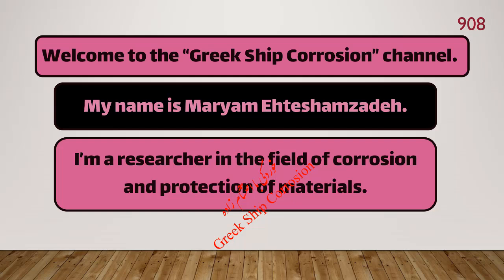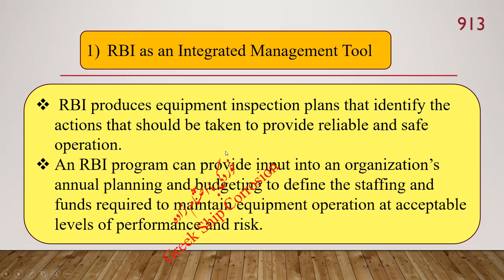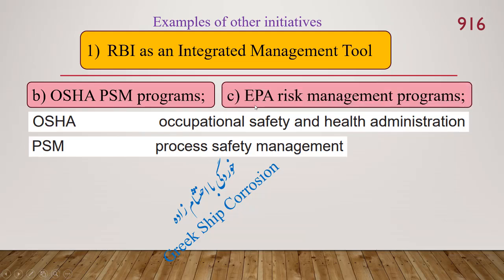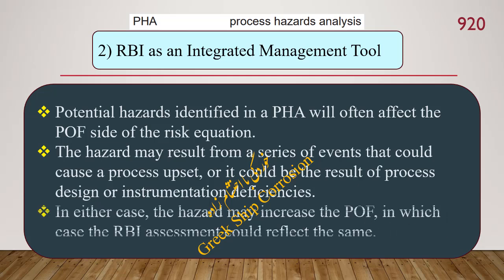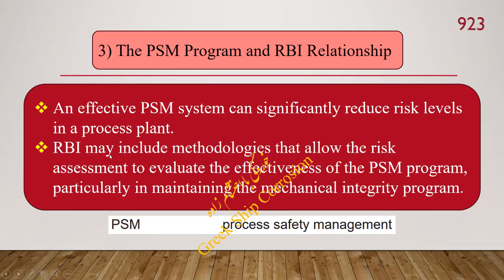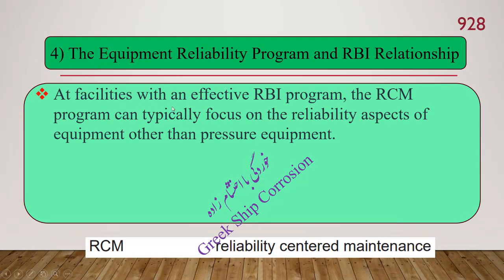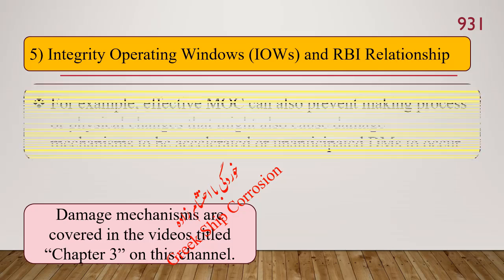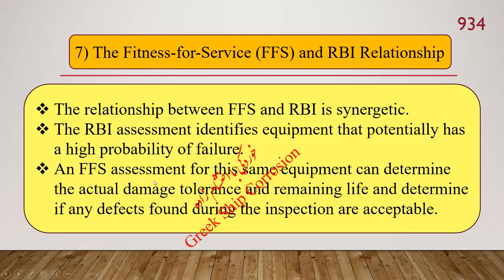E51 Chapter 9, Section 12, Seven aspects of relationship between RBI and safety initiatives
RBI is a risk assessment and management tool that addresses an area of risk management not completely addressed in other organizational risk management efforts such as process hazards analyses, IOWs, or reliability centered maintenance. Integration of these risk management efforts, including RBI, enhances a successful risk management program. In this video, seven aspects of the relationship between RBI and other risk-based and safety initiatives are presented according to API RP 580.
Timestamps in this video
00:00 Welcome to the “Greek Ship Corrosion” Channel
00:10 The contents of this video: Relationship Between RBI and Other Risk-Based and Safety Initiatives
00:28 Seven aspects of the relationship between RBI and other risk-based and safety initiatives
01:11 1) RBI as an Integrated Management Tool
04:25 2) The PHA and RBI Relationship
06:17 3) The PSM Program and RBI Relationship
07:55 4) The Equipment Reliability Program and RBI Relationship
09:24 5) Integrity Operating Windows (IOWs) and RBI Relationship
11:03 6) The Damage Mechanism Review (DMR) and RBI Relationship
11:59 7) The Fitness-for-Service (FFS) and RBI Relationship
12:49 Challenge #51, What’s the definition of Integrity Operating Windows (IOWs)? 2) Describe how an effective process safety management (PSM) system can significantly reduce risk levels in a process plant? 3) Why does creating CCDs (Corrosion Control Documents) help perform the RBI assessment?

Pitting Corrosion
Crevice Corrosion
Corrosion Inhibitors
Industrial Paints and Protective Coatings
Polarization
Polarization resistance
EIS, Electrochemical Impedance Spectroscopy
Tofel Polarization
Corrosion Management